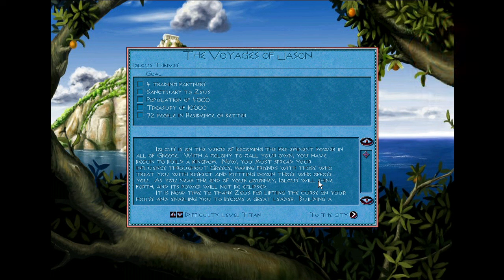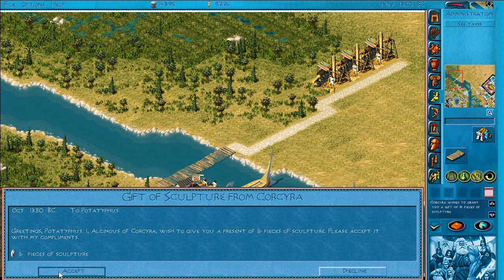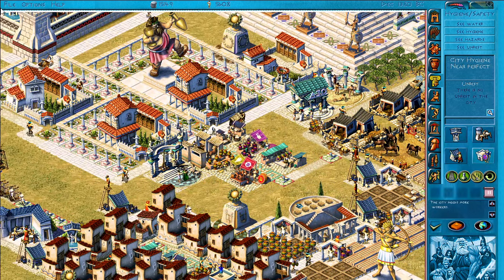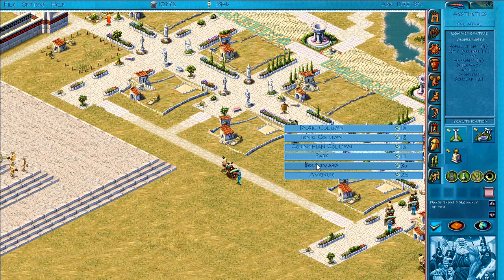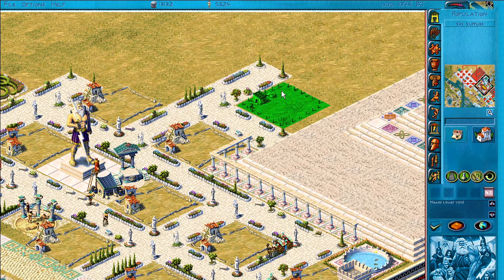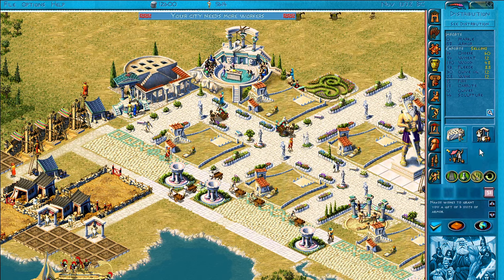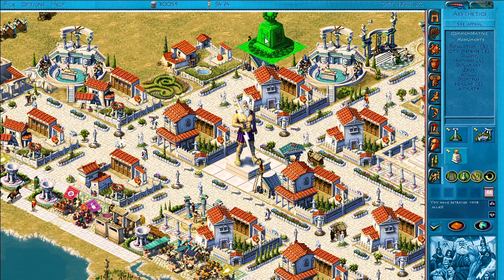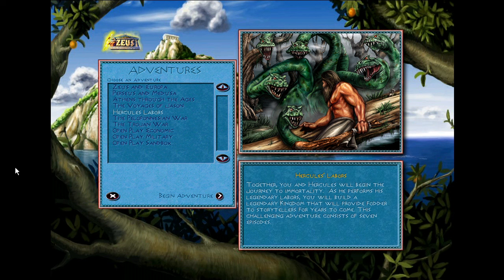Zeus, Master of Olympus - Iolcus Thrives! | The Voyages of Jason Complete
It's the end of the adventure today! Super happy with this massive housing block, the palace district came out well and overall just a fun cute little campaign. Only a couple left now and uh oh we're on to the hardest difficulties too...